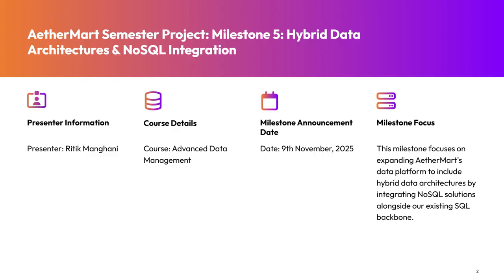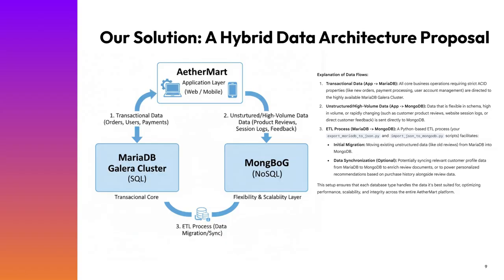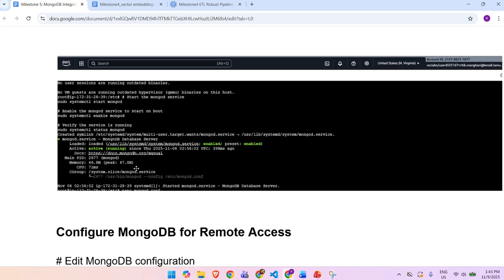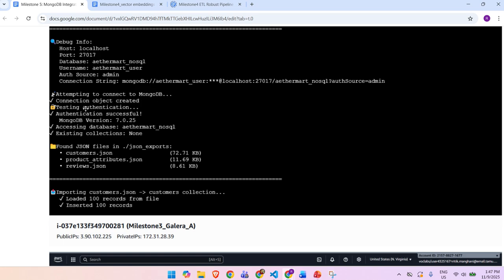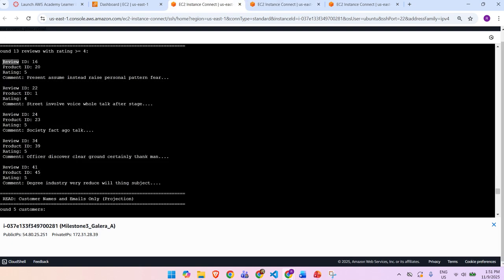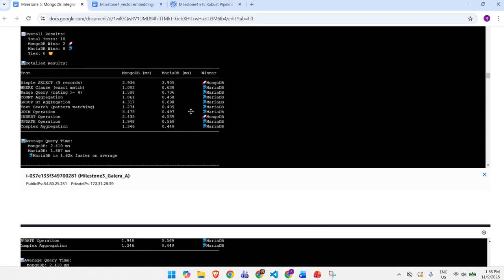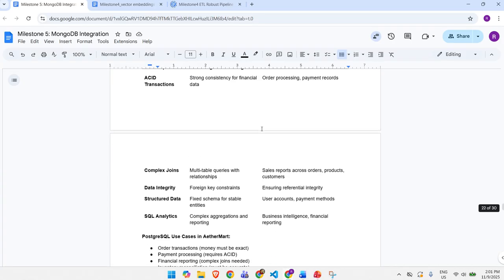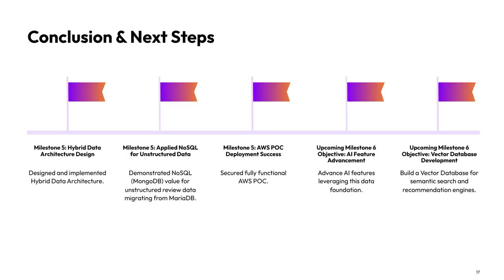Milestone 5: AetherMart DB- Hybrid Data Architectures and NoSQL Integration